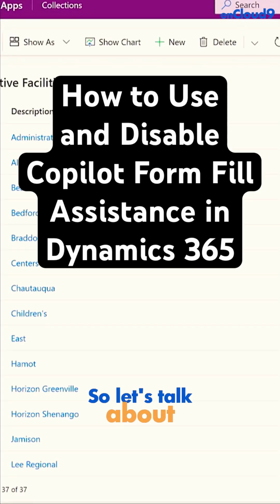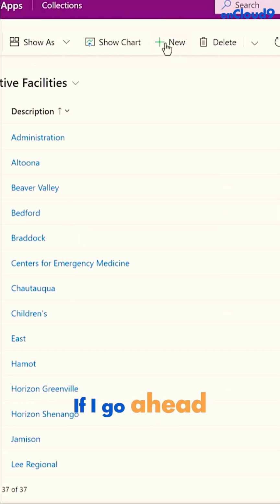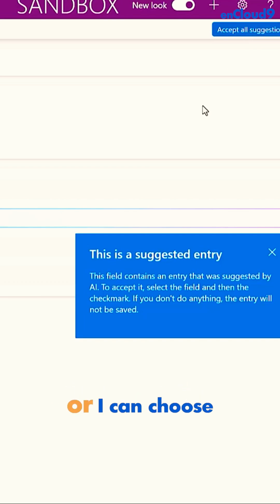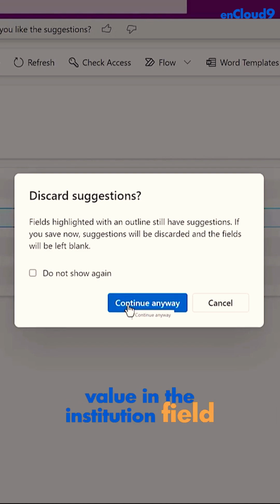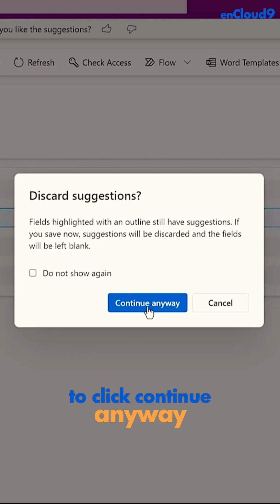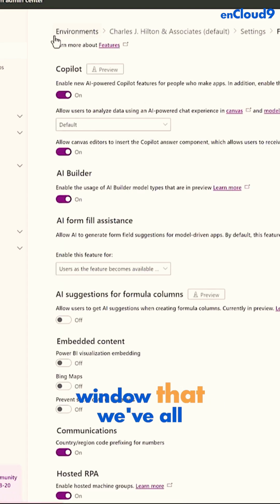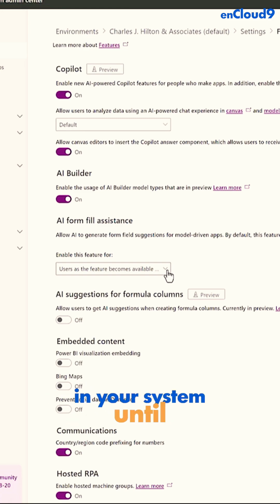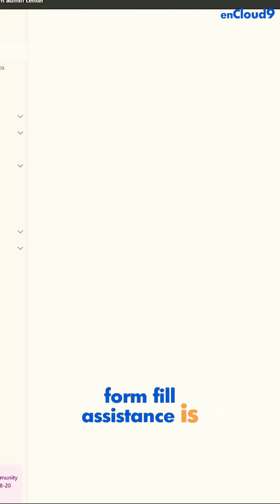Disable unwanted auto-fill in Dynamics 365 with a few clicks using Copilot settings.